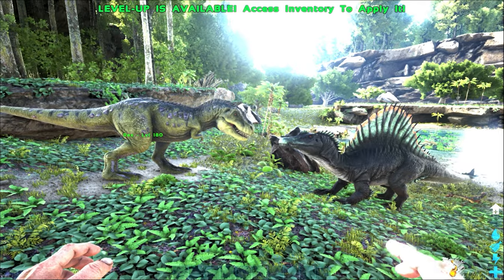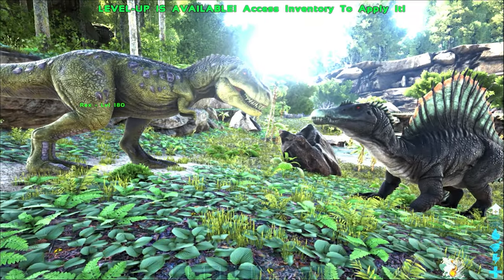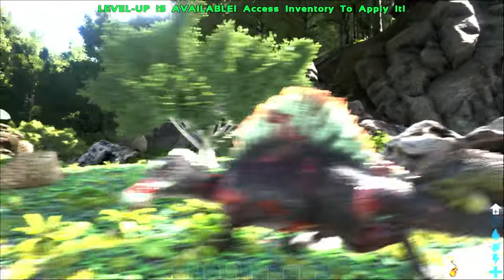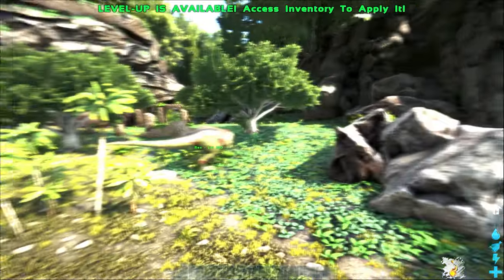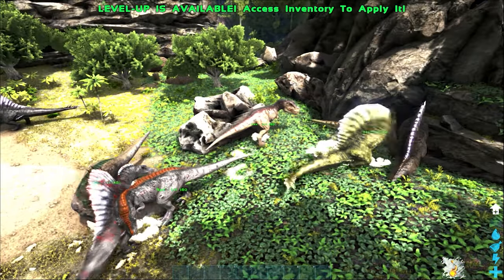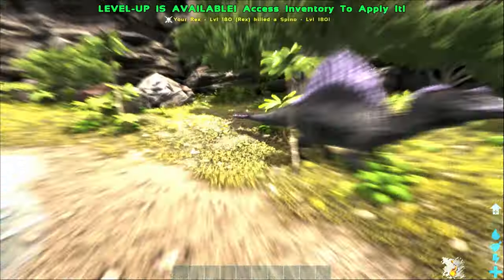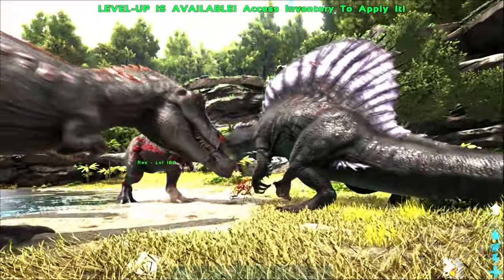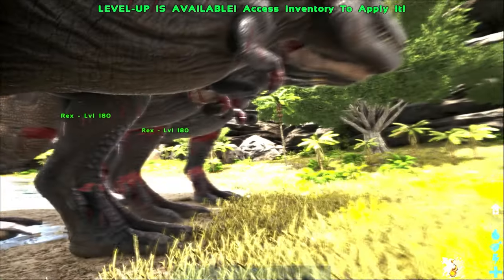T-REX VS SPINOSAURUS (ARK Survival Evolved) Battle Series